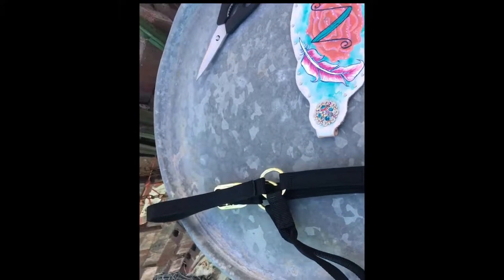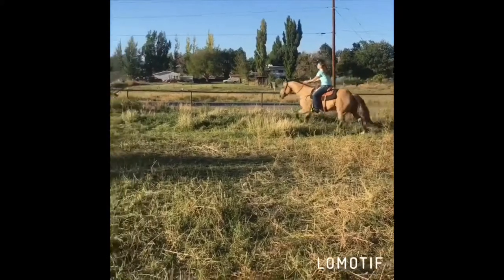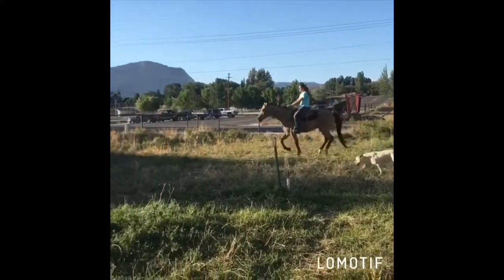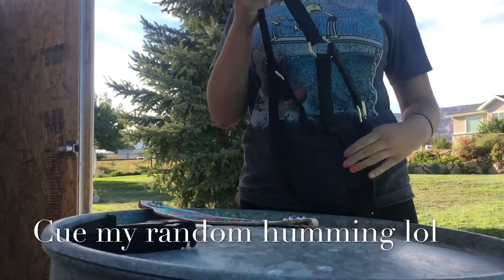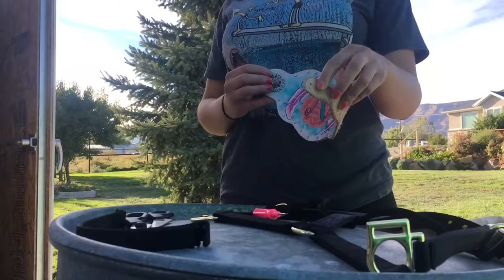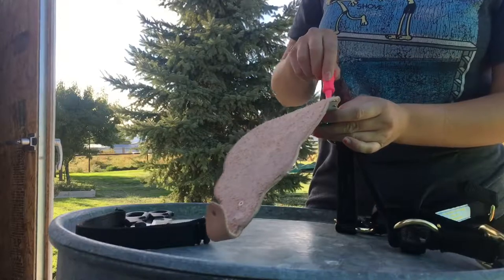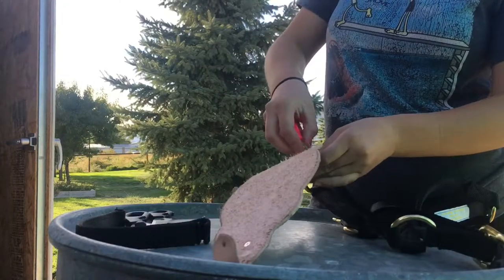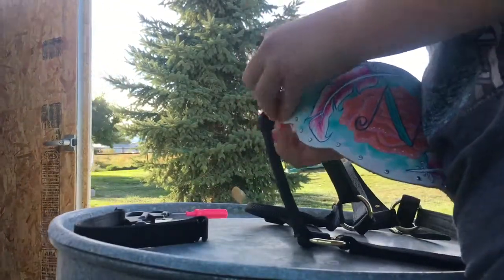DIY Put A Bronc Band on Halter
I show you how to put a Bronc nose and onto a halter. This obviously won’t work with a rope halter ; )
Also follow @the_homemade_horseman she made a beautiful noseband!
I don’t claim any rights to the music 👌🏼